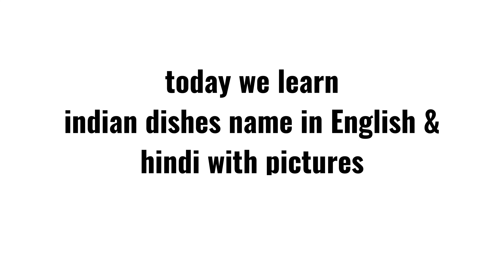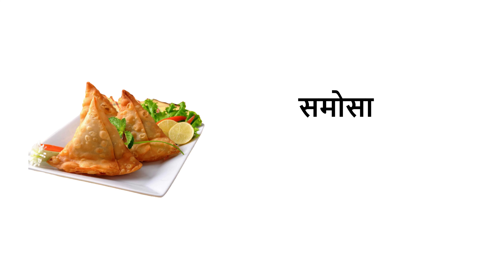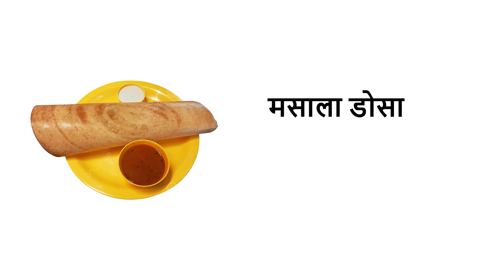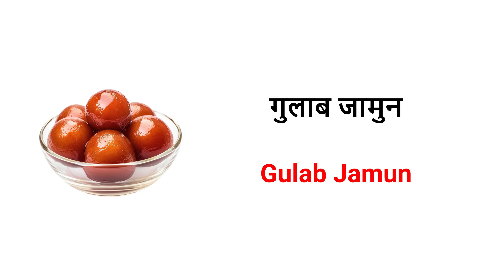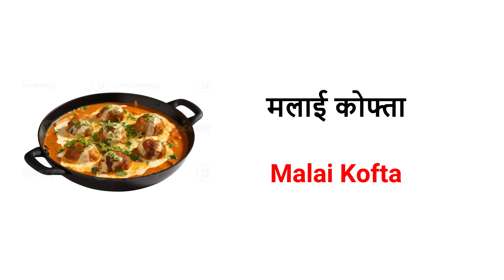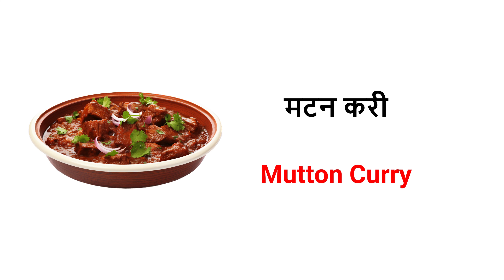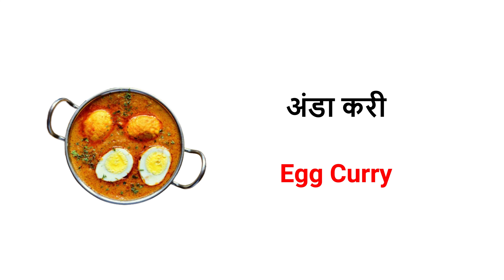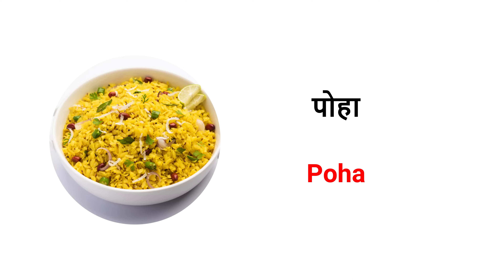dishes name, dishes name in english, dishes name in hindi, dishes name of india, english vocabulary,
dishes name, dishes name in english, dishes name in hindi, dishes name of india, english vocabulary, @alokiq @alokiqvlogs @bewithlofi

Must Check out These Books To Be Fluent in English & Words Meaning
✅6000 Everyday Words meaning
✅5000 Daily Use Sentences
✅Morning to Evening conversation
✅Hindi To English Translation

Aaj ke es video me shikhenge "indian dishes name in English and Hindi with Pictures" to es Video ko end tak zarooroo dekhee... aur channel per new ho to video bnane bohat mehanut lagti hai to es channel @alokiq  ko SUBSCRIBE kare 😍😊💖❤️🥀🧑‍🏫milte hai next video me tabtak ke liye Jaihind Jaibharat 🫡👨‍💻😍😊💖❤️🥀🧑‍🏫

What are the top 10 dishes?
What are the top 10 Indian dishes?
What is the food of 28 states?
What are the dishes in India?
What are 5 main dishes?
What are 3 popular foods?
What are the 5 Indian dishes?
What are 4 dishes traditionally eaten in India?
What to eat in lunch in India?
What are five traditional foods?
What are 10 good lunch foods?
What to eat at dinner?
What are 10 food items?
Is Indian food tasty?
What dishes have all 5 food groups?
What are the 12 types of food?
What are all 7 food types?
What are the 20 best foods to eat?
What is India's main dish?
What is the food of 29 states in India?
What are the 5 most popular dishes in India?
What are the 31 cuisines of India?
Which is the traditional food?
Which dish is famous in Kerala?
What are 3 traditional foods in India?
What Indian dishes are nice?
What is India's national dish?
What are the 6 meals?
What are the 5 meals?
What are the 5 basic foods?
What are the 7 types of foods?
What are the 7 best foods to eat?
What are the 3 meals?
What are India's top 10 foods?
What are the five kinds of food list?
What is masala?
What are the 7 Indian spices?
What is Desi masala?
Is curry masala?
Is masala a British dish?
Is masala healthy?
Is curry British or Indian?
Is curry Indian or Japan?
Is curry a soup?
Is curry a gravy?
Is green curry spicy?
What is Java curry?
Who made curry first?
Is all curry spicy?
Is curry from India or China?
Which curry is oldest?
Was curry born in India?
How old is Thai curry?
Which is the hottest curry in India?
Which is the coolest curry?
Is biryani spicy?
Which curry is the strongest?
What is the weakest curry?
What is the king of all curries?
Which curry is tasty?
What is the sweetest curry?
What to eat with roti?
Which curry is spicy?
What is yellow curry called?
What color is Indian curry?
Why is green curry green?
Is Thai red curry nice?
Is red curry paste hot?
Is yellow curry healthy?
Is curry good for skin?
Is Japanese curry good for you?
Is coconut milk healthy?
Is oat milk healthy?
Is coconut milk vegan?
Why do I crave coconut?
Is coconut water good?
Are coconut flakes healthy?
Is coconut cream good for you?

Listen and learn...be happy...don't give up and always believe!

The Footage Used by us is the product's own video footage which belongs to their owners but if you find any Copyrighted video footage or music in this channel, then please contact me on my email before taking any action.